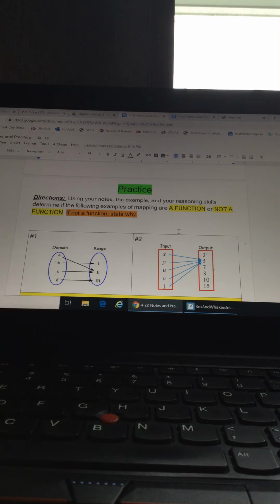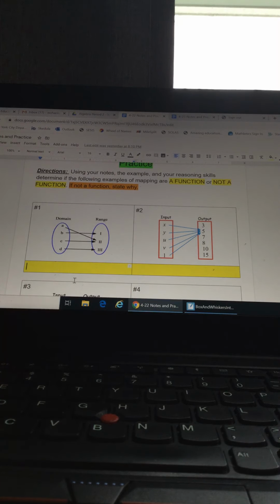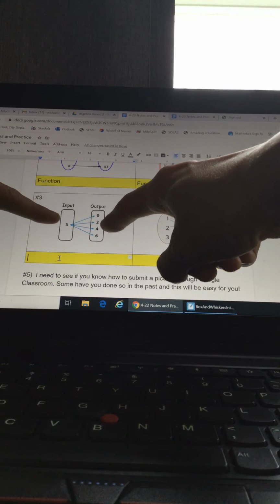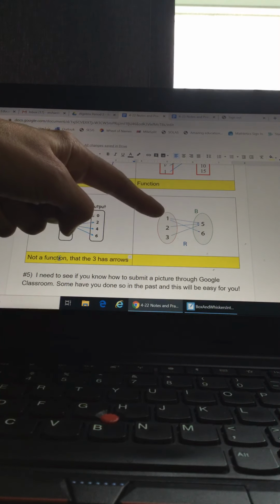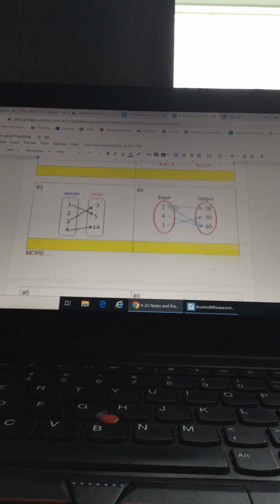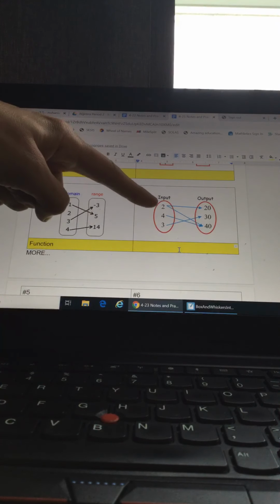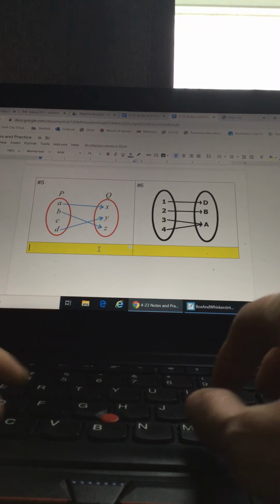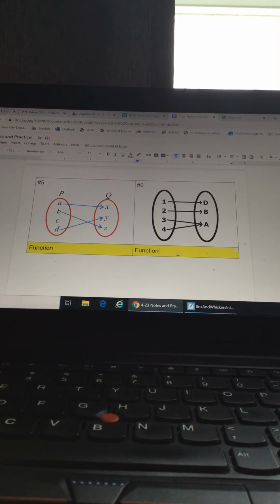Determining function with mapping_Rifa